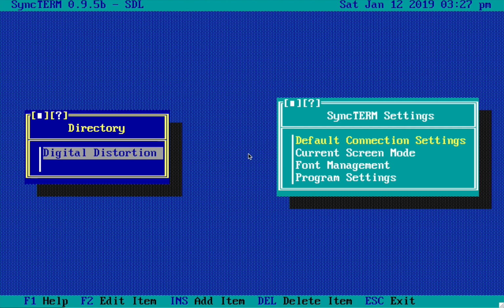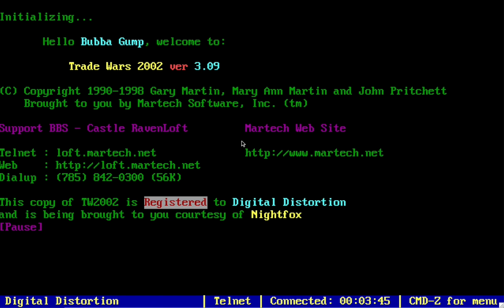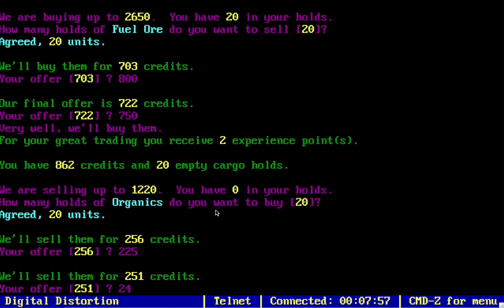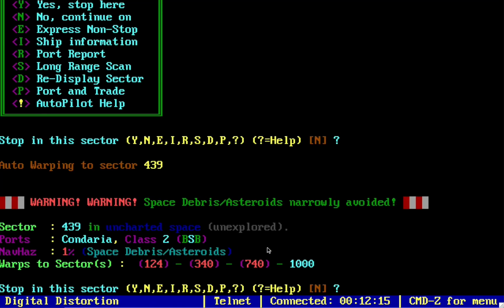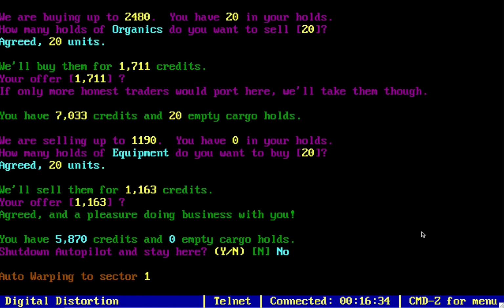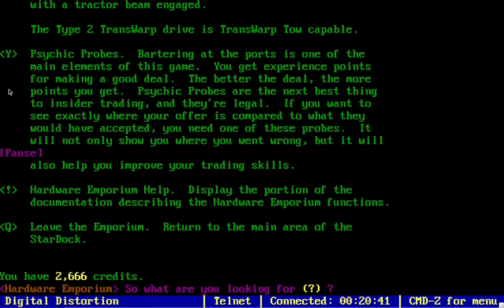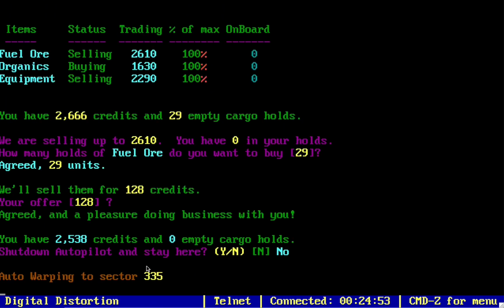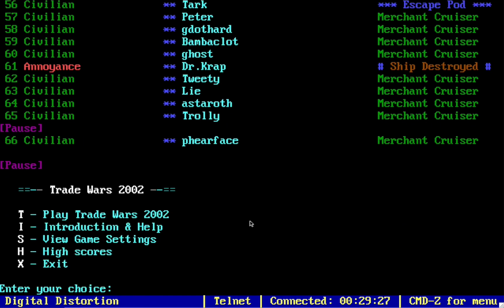How To Play: TradeWars 2002! Retro BBSing in 2019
Back when I was a tween, 25-30 years ago, this was what we did with our computers for fun. Long before the internet, we had used our dialup modems over phone lines to dial into these "Bulletin Board Systems" to play games. Text based games like this one. This video probably won't appeal to my usual subscribers, but never stopped me from uploading odd content before. :)